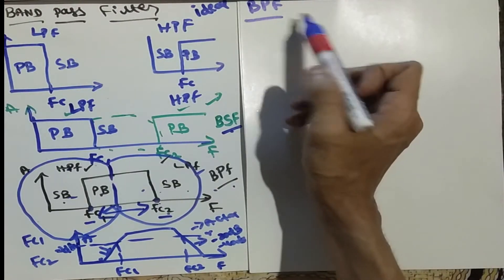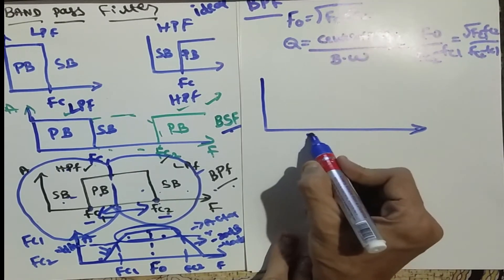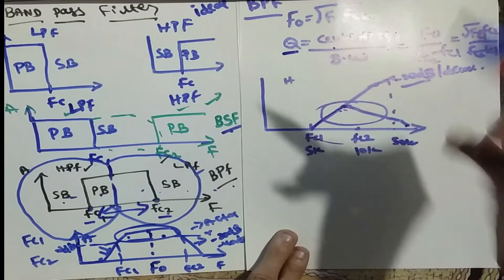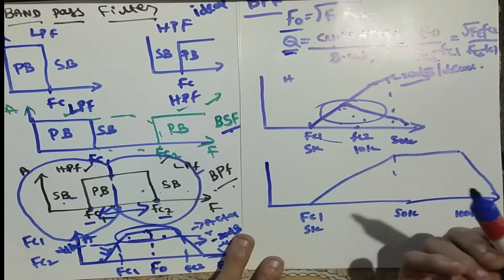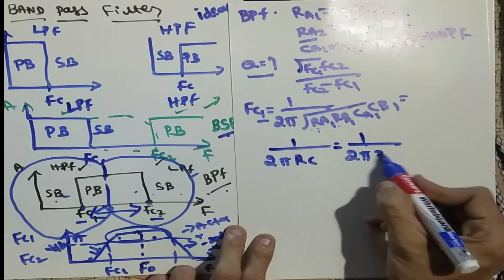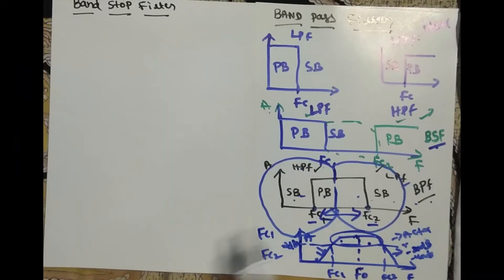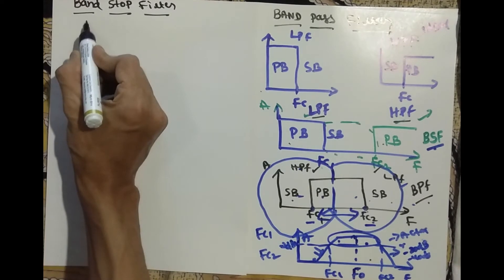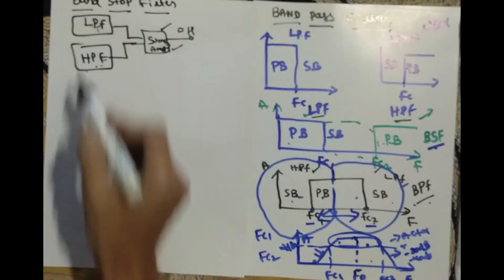VTU ANALOG CIRCUITS 18EC42 M5 L4 Op-Amp Circuits Active Filters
Module:5
Lecture:Second Order Low-Pass Butterworth filter: A stop-band response having a 40-dB/decade at the cut-off frequency is obtained with the second-order low-pass filter. A first order low-pass filter can be converted into a second-order low-pass filter by using an additional RC network